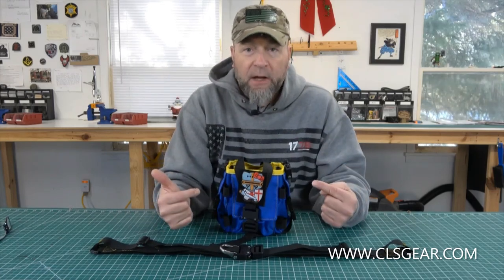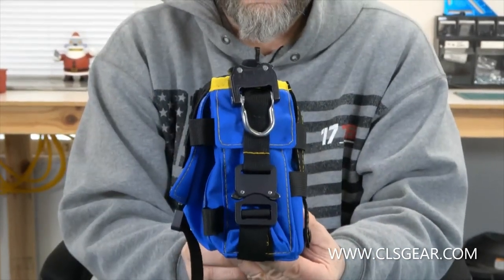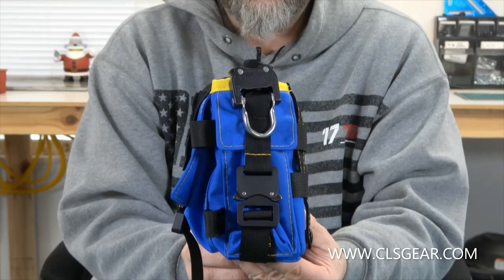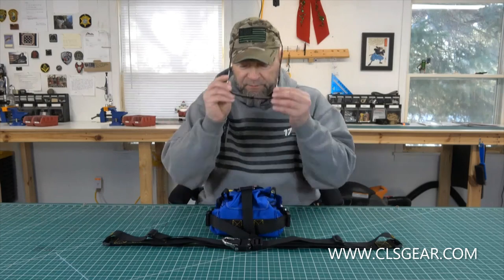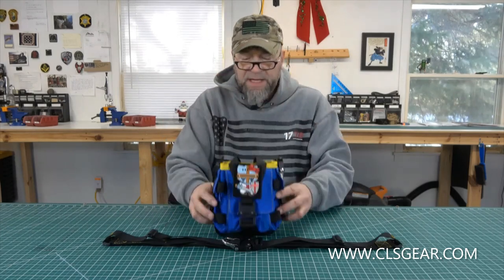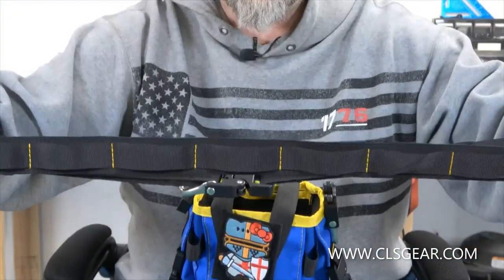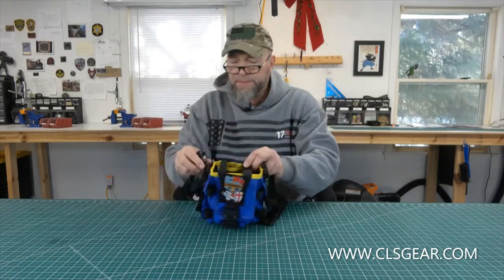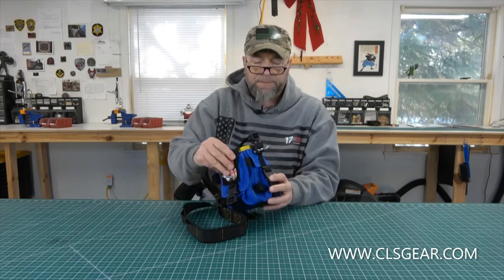Shorts: Custom Made MCC with Austria Alpin Cobra Buckles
Here is a quick short on a Custom made MCC with Austria Alpin Cobra Buckles

- Also, don’t forget to follow us on Rumble for first looks / sneak peaks regarding load out videos, gear discussions, and rants!

Thanks,
 Mark